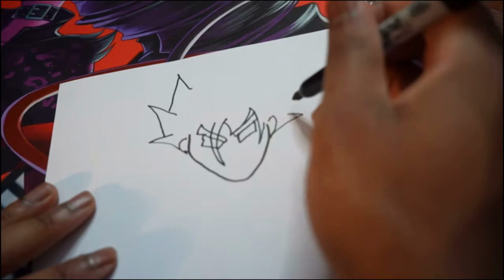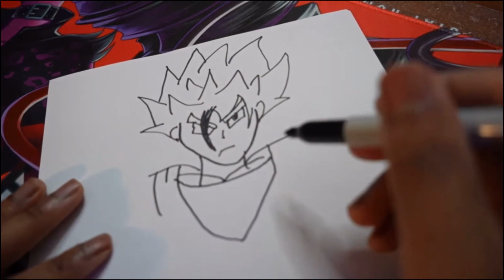POV: You watch CORYXKENSHIN Draw Goku